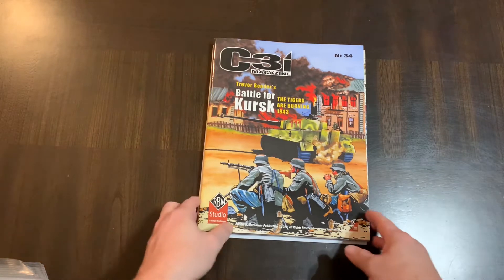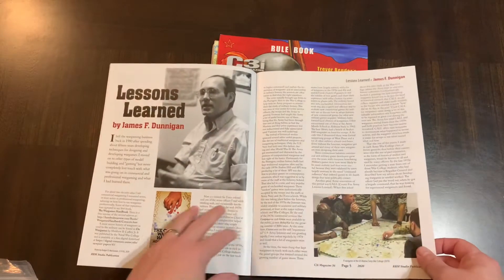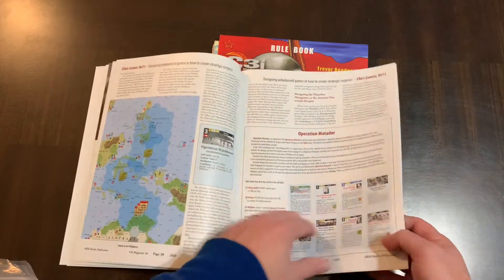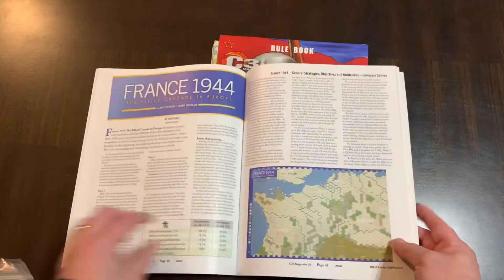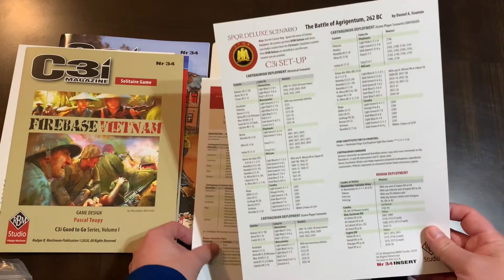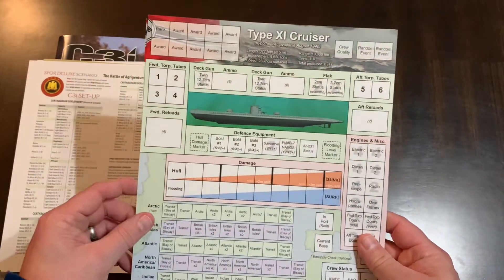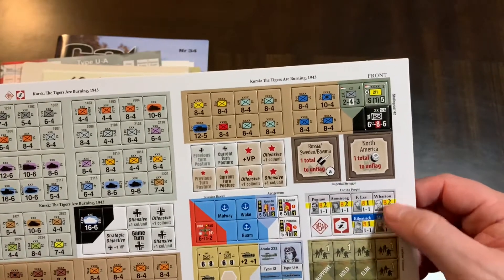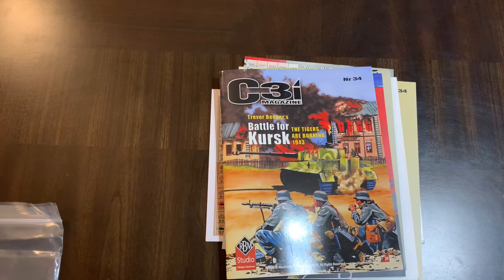C3i Magazine Nr 34 (RBM) - Unbagging and page turn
Unbagging, page turn, review of inserts and other goodies contained in C3i Magazine Nr 34 from RBM Studio.